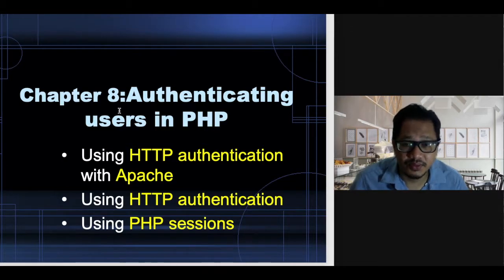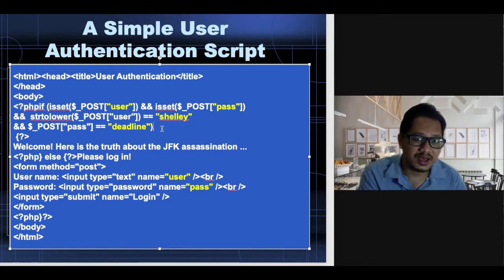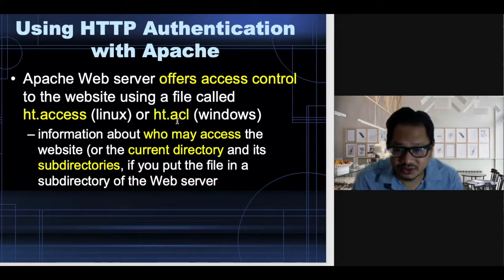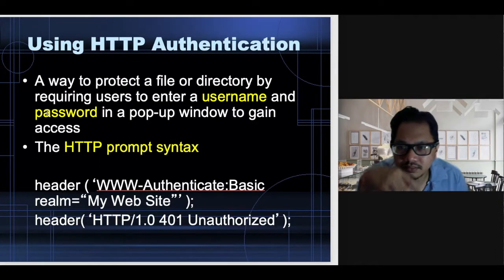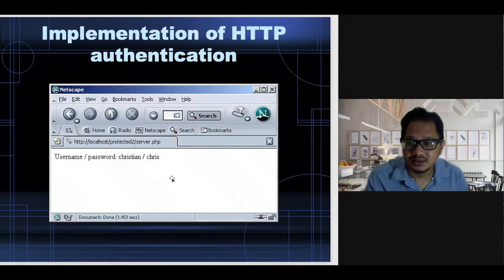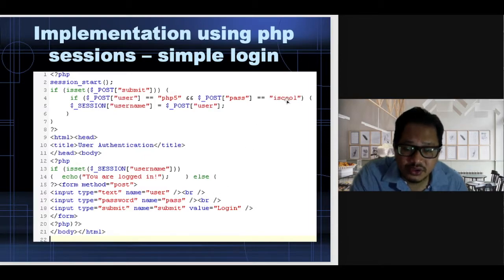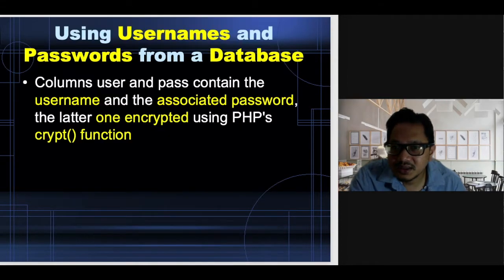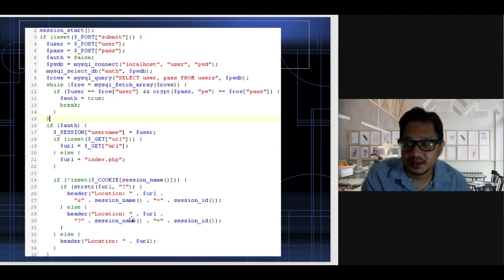Authenticating users in PHP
This video is discussed the 3 ways to authenticate users in PHP. You can use this to help you to code for the login in your website.